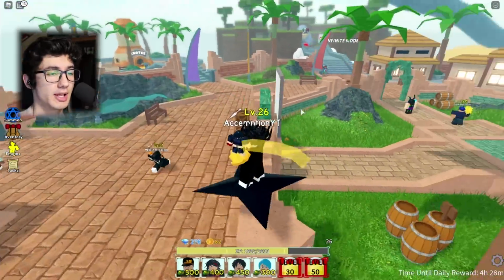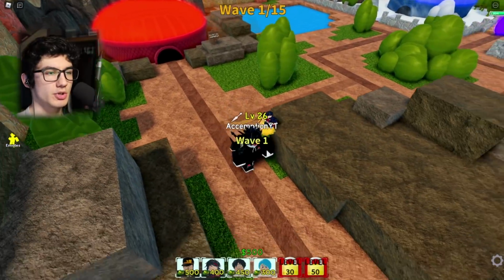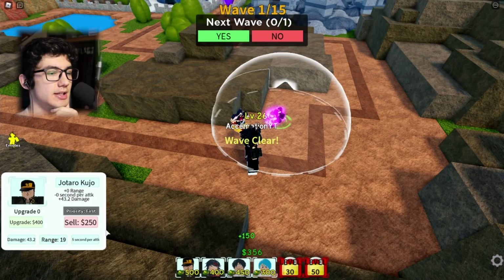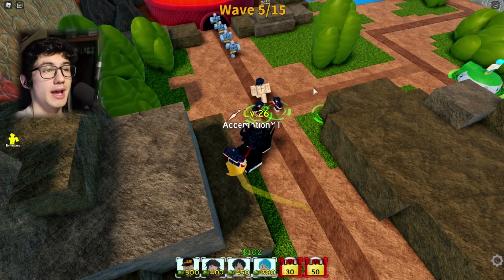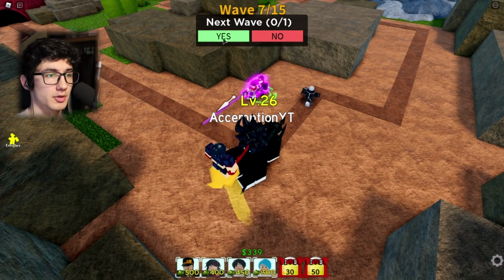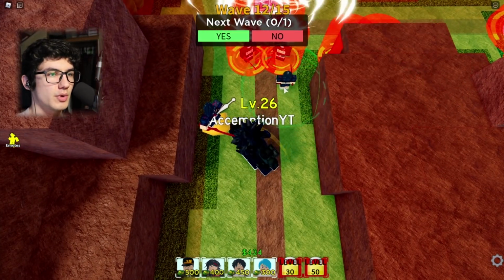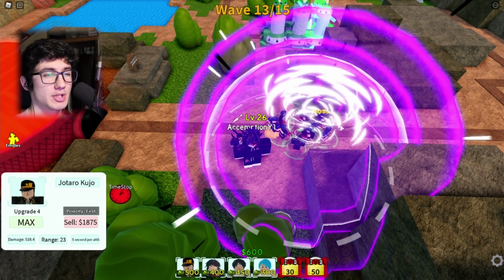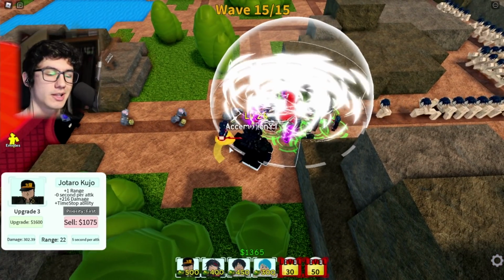(Solo) BEATING ALL FOR ONE + MOUNT! | All Star Tower Defense [Roblox]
If you enjoyed *smash* that like button 👍
Turn on post notifications for videos and streams 🔔